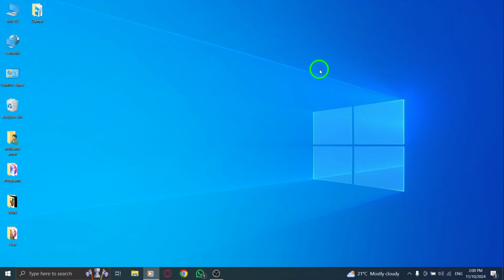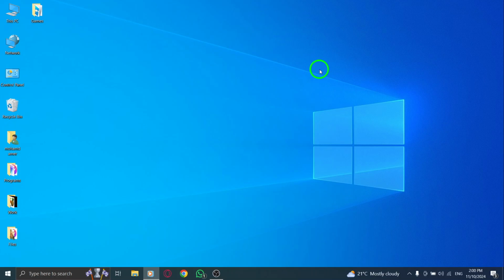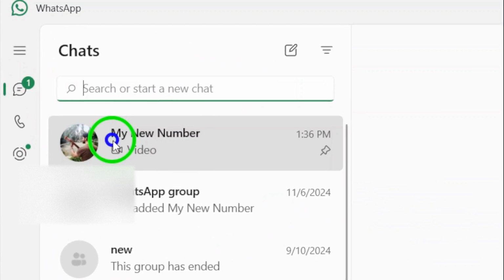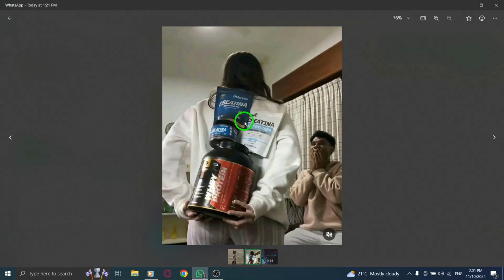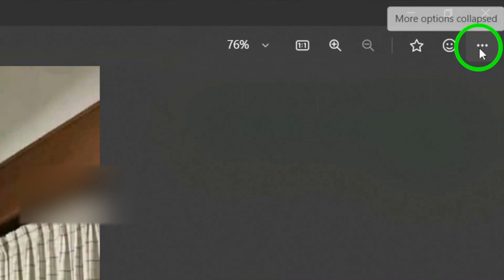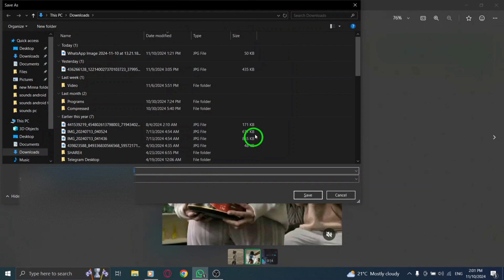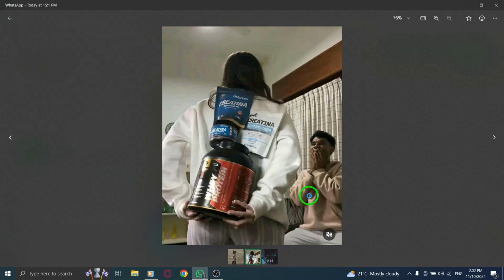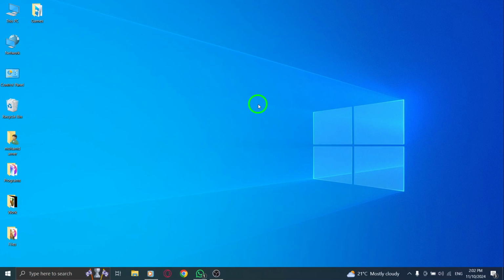How to Save a Photo from WhatsApp App On PC (New Update)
Learn how to save a photo from WhatsApp on your PC with this simple and easy guide. This step-by-step tutorial will show you how to quickly save your favorite images from WhatsApp to your computer.

Steps:
1. Open WhatsApp app.
2. Find the photo you want to save.
3. Open the photo.
4. Click on the three dots at the top.
5. Click Save as..., choose where you want to save.
6. Confirm the step.

Now you can easily save photos from WhatsApp to your PC anytime. Enjoy!

Chapters:
00:00 Intro
00:12 Soultion
01:05 Outro